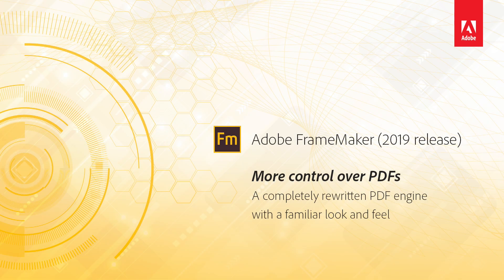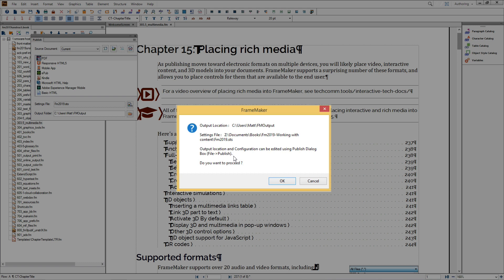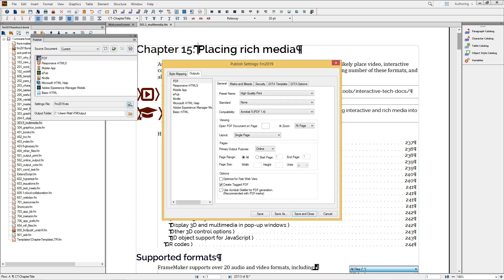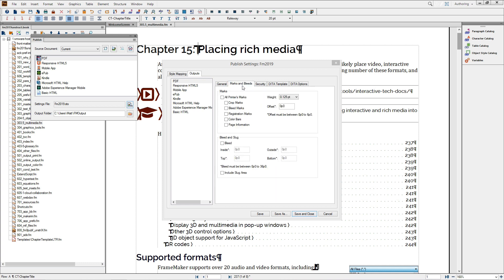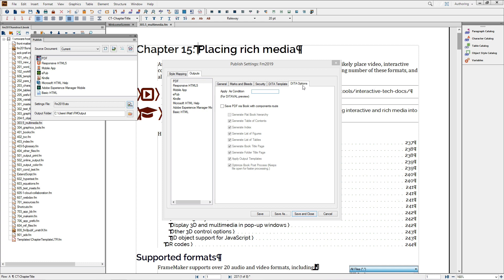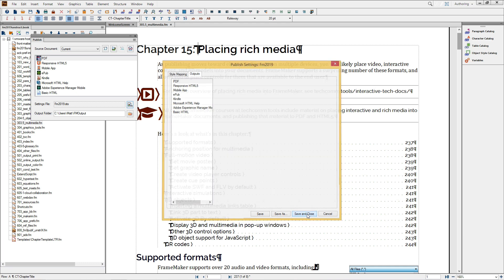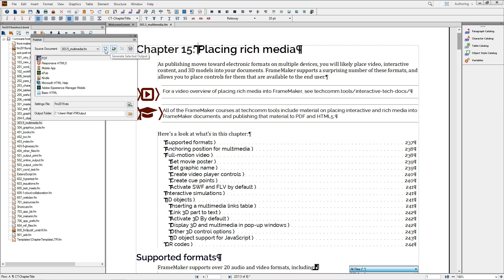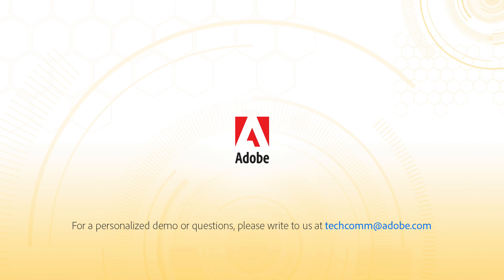More control over PDFs – Adobe FrameMaker (2019 release)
Have more control over your PDFs with the 2019 release of Adobe FrameMaker. Get predictable and consistent color output as you use images and other elements in your documents. Prevent unauthorized access by setting passwords for PDFs directly while publishing.